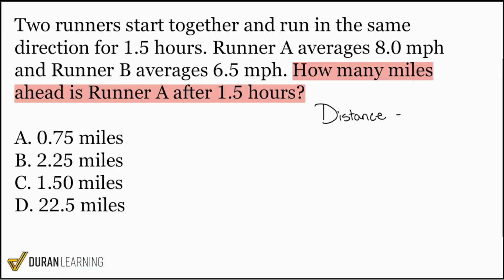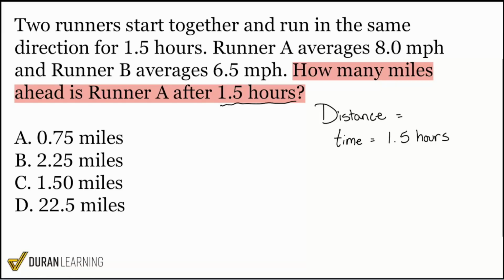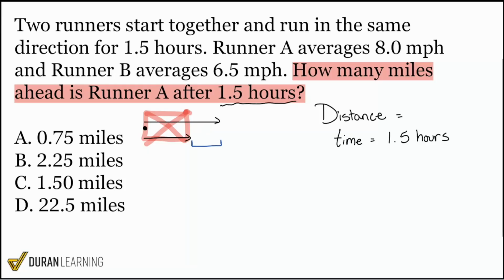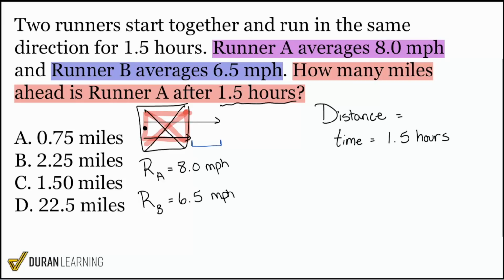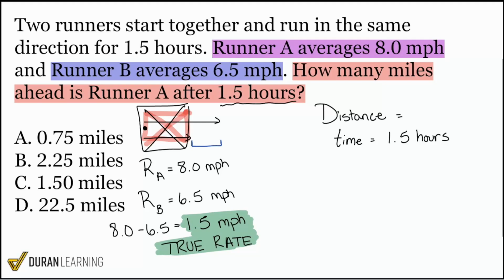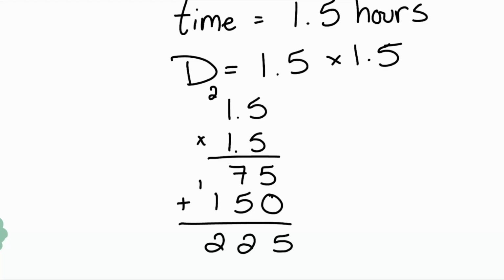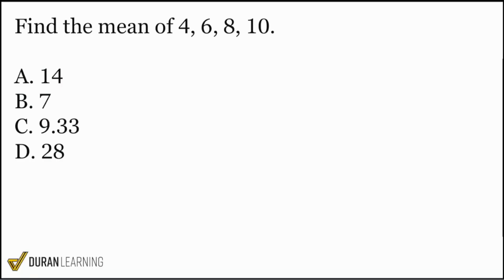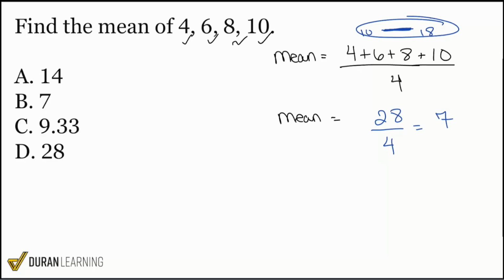ASVAB Arithmetic Reasoning: Distance, Rate, Time & Mean Calculation Practice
Boost your ASVAB math score with this focused practice session on key Arithmetic Reasoning topics! In this video, you'll master how to solve classic ASVAB questions on distance, rate, and time, as well as calculating the mean—skills essential for getting the score you need for your dream military job.

Topics and timestamps:
0:00 - Two runners: Distance, rate, and time problem (find how far ahead one runner is after 1.5 hours)
6:51 - Mean calculation: Quickly and accurately find the average of 4, 6, 8, and 10

Coach Anderson breaks down each problem step-by-step, making sure you understand the logic behind every answer.